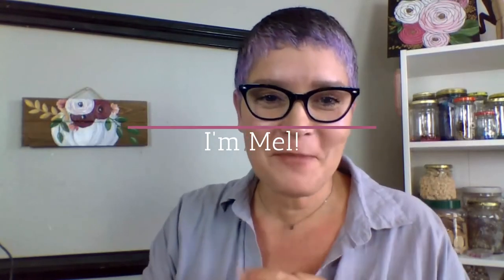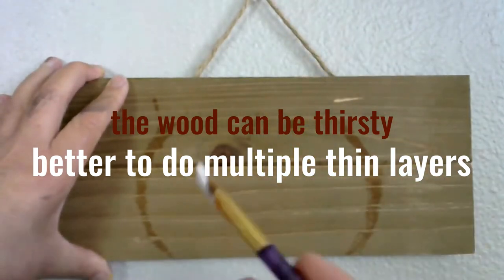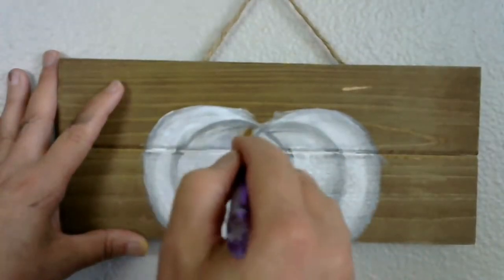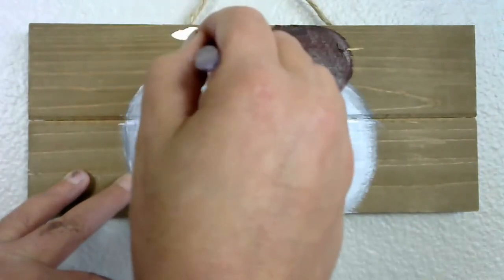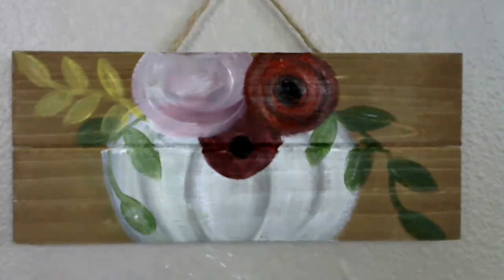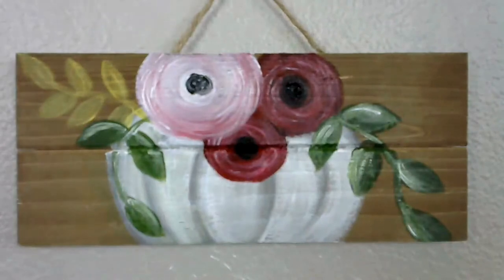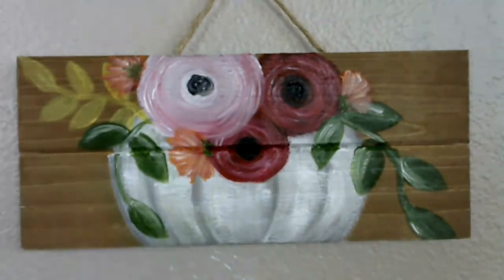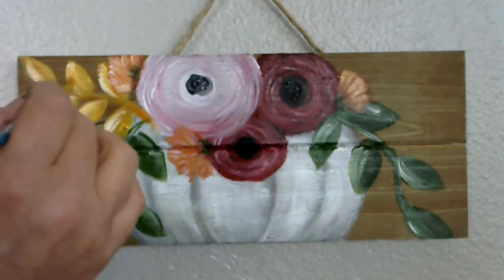Pumpkin and Roses - Guided Video Instruction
Pumpkin and Roses - September 2020
This step-by-step instructional video guides painters through Pumpkin and Roses, PaintWithMel's all-in-one painting kit.
An easy acrylic painting on a rustic wooden board comes to life through Mel's guided instruction on how to create this ghost pumpkin topped with whimsical roses. Similar to attending a class at a brick and mortar paint and sip studio, Mel brings the paint and sip party to you. Instead of conducting a lesson in the fine art of painting, Mel breaks down each step into bite size pieces, making everything simple and fun.  You can paint in the comfort of your own home, set your own pace and create art your way.